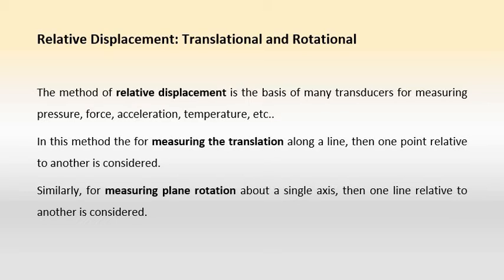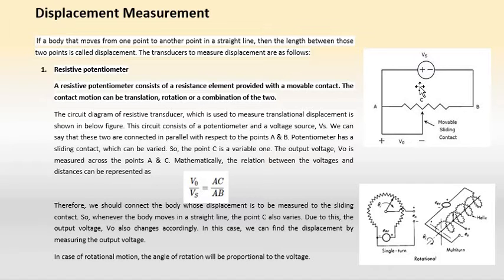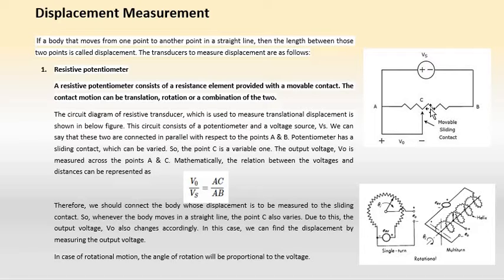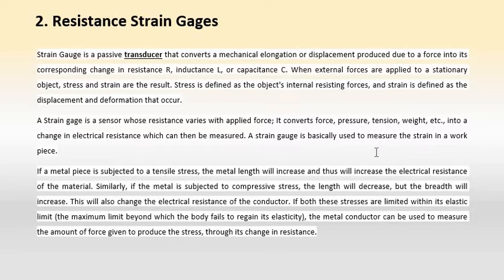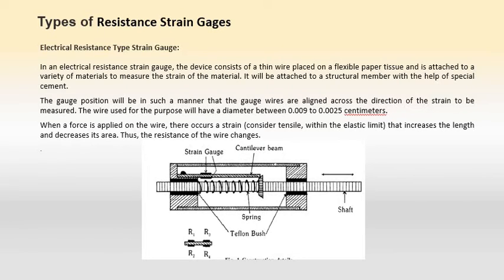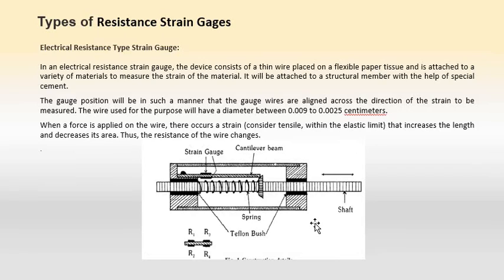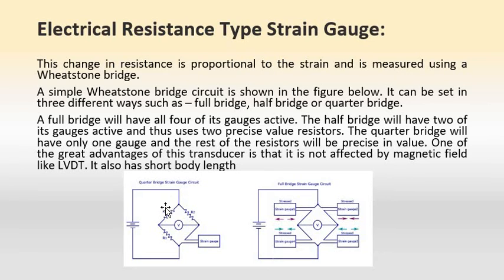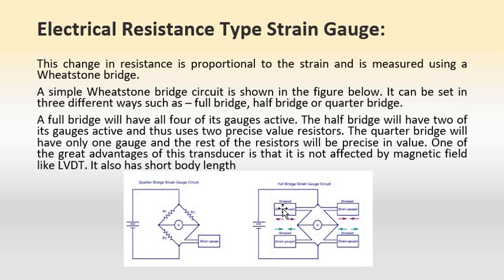MOD 2 P2 Displacement measurement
EE492 INSTRUMENTATION SYSTEMS: Module 2